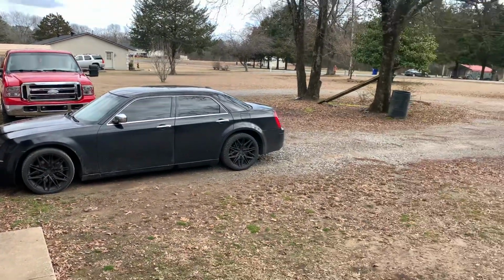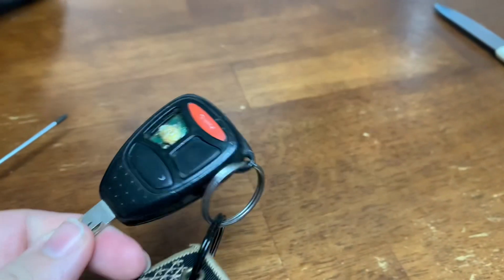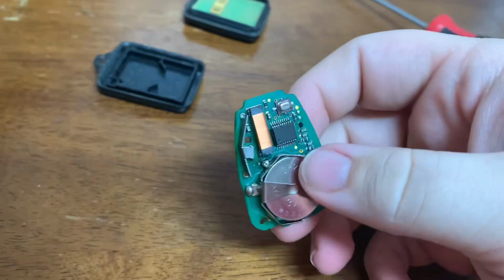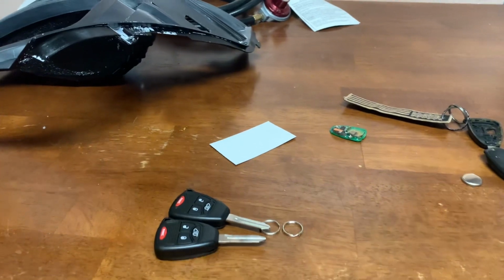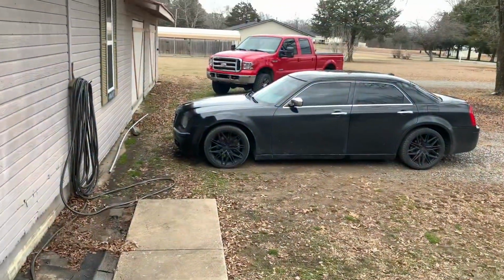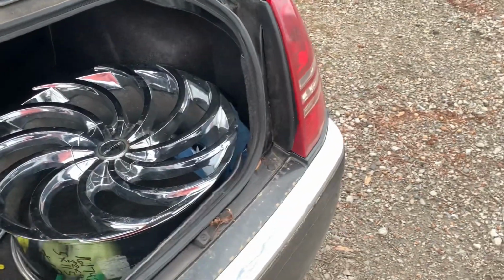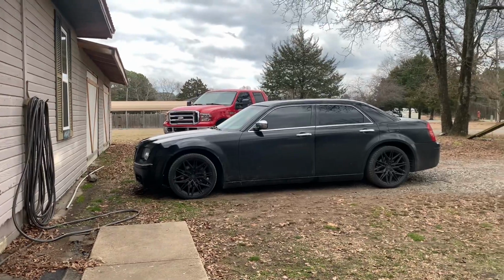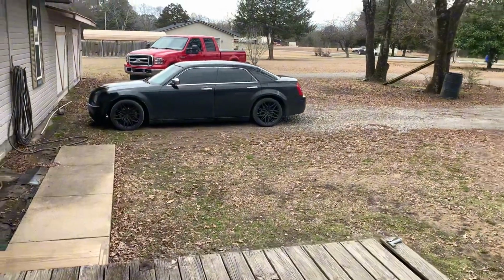My Rebuild Chrysler 300c Is IMMOBILE…